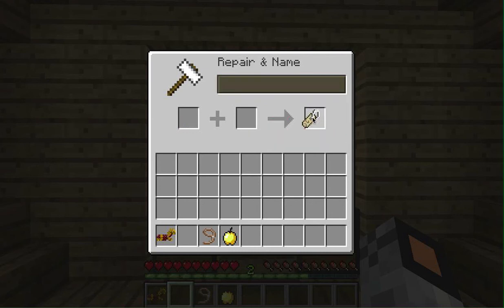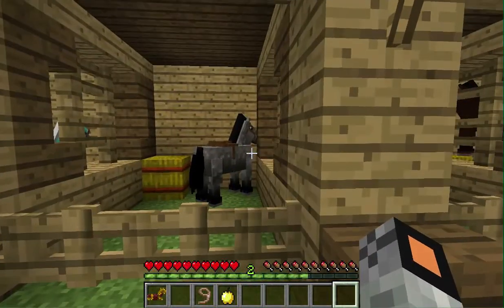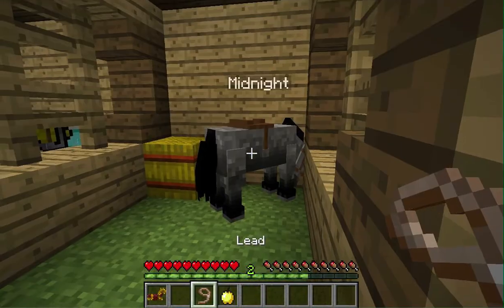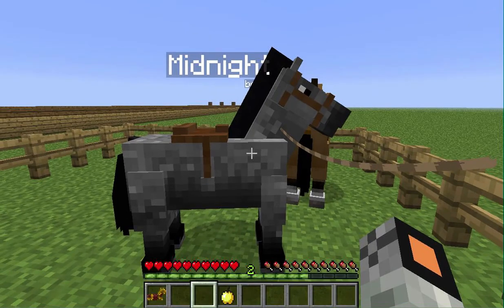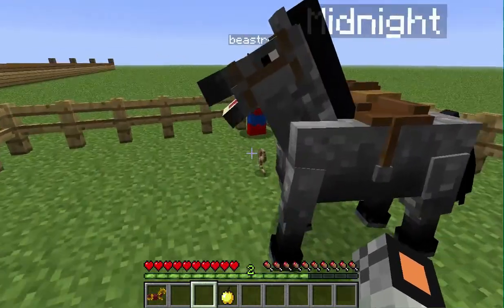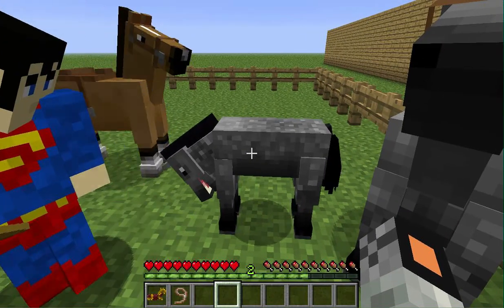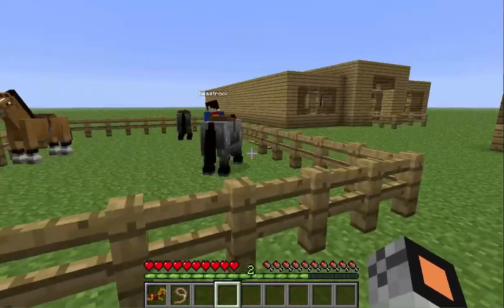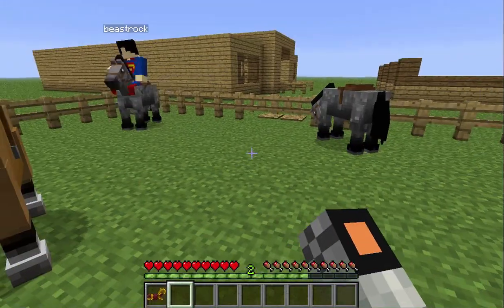1.6 Horses - Breeding and Naming